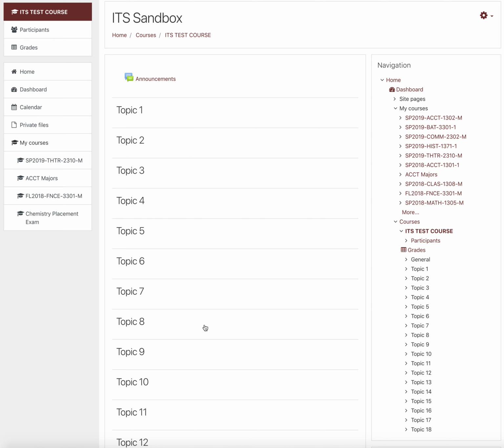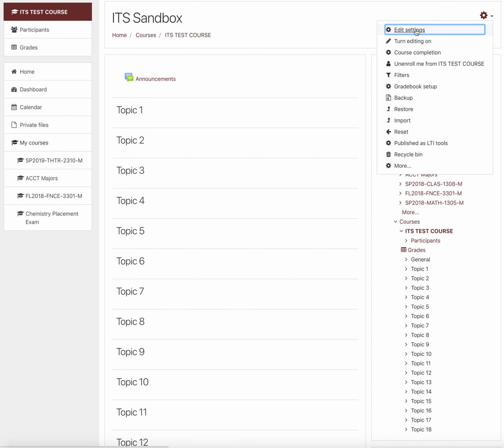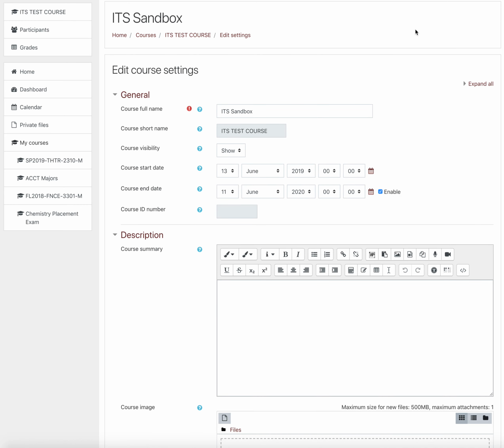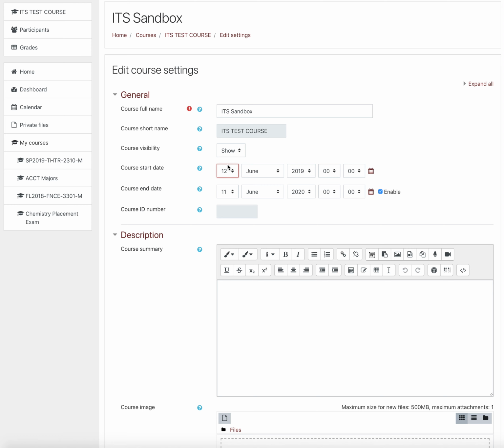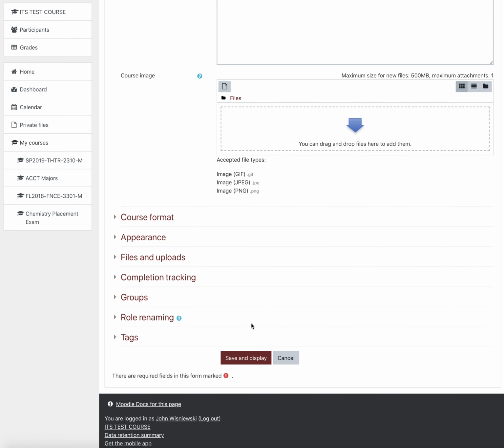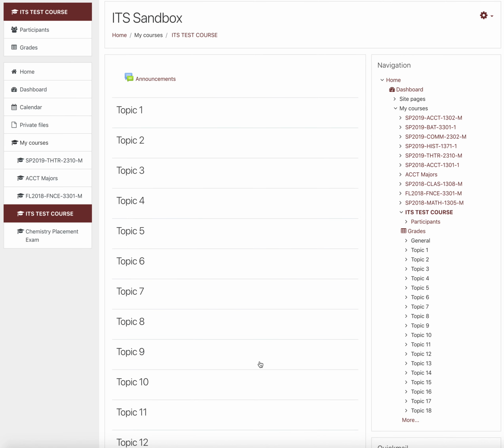How to make a course Appear in the My Courses section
This video will show you how to get your course to appear in the left column under My Courses. This setting is depended on the course start date and visibility.

Steps:
1. Login to Tlearn.
2. Click on your course.
3. Click the gear icon in the upper right corner and select Edit Settings.
4. Locate the Course Start date.
5. Change date to today's date.
6. Click Save and display button